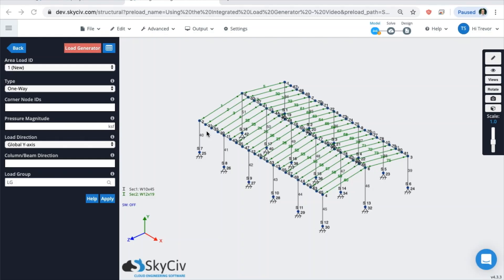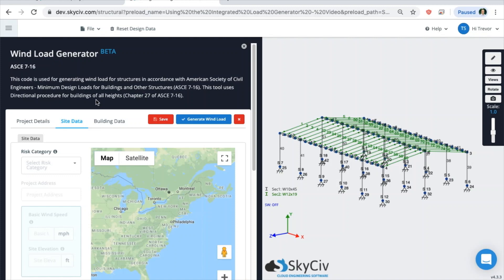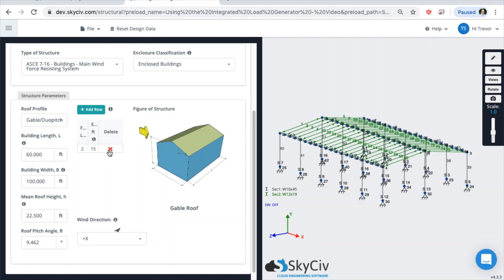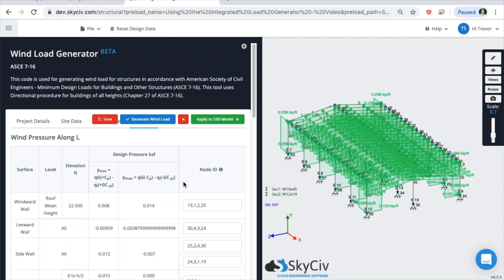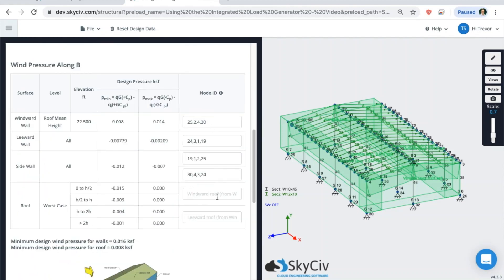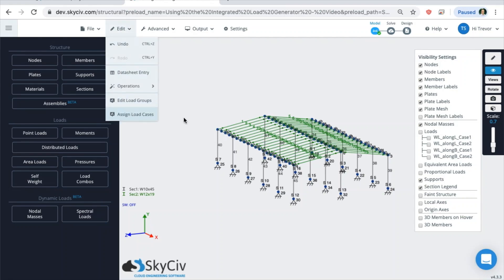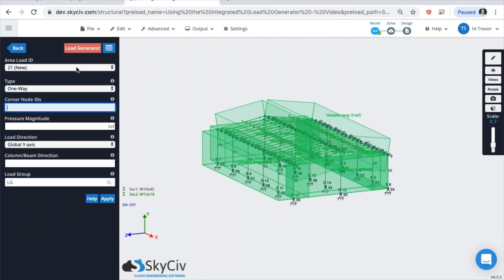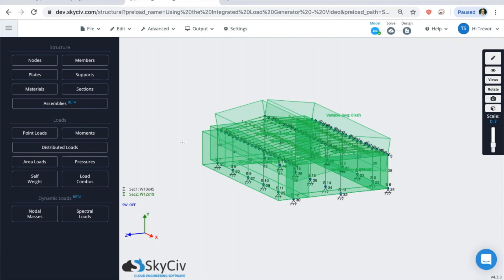SkyCiv Integrated Load Generator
This video highlights the integration between Wind Load Generator and SkyCiv Structural 3D.

SkyCiv Integrated Load Generator allows you to calculate ASCE 7-16, AS 1170, NBCC 2015 and EN 1991-1-4 wind speeds, pressures and apply directly to your model.

SkyCiv is a cloud-based Structural Design and Analysis software, you can access our software from anywhere on any device (PC/Mac/Desktop/Tablet).